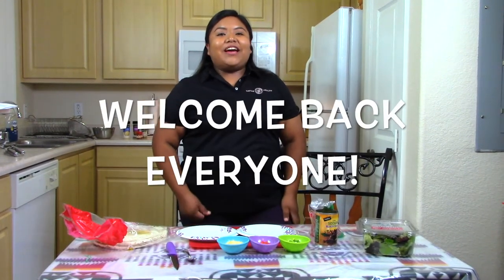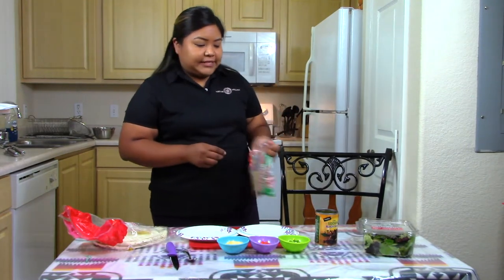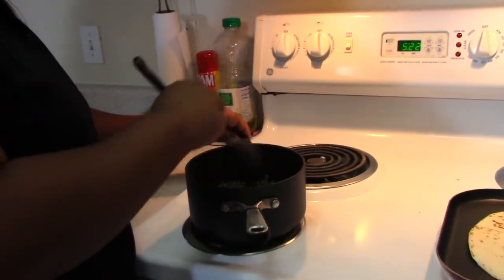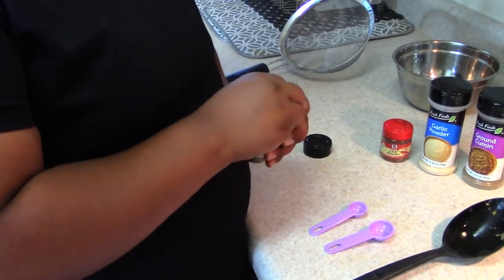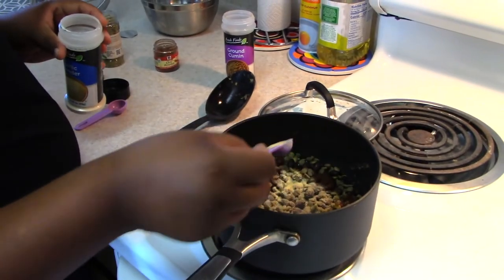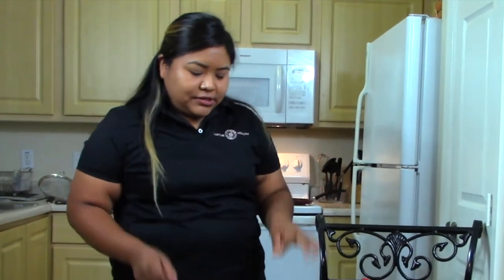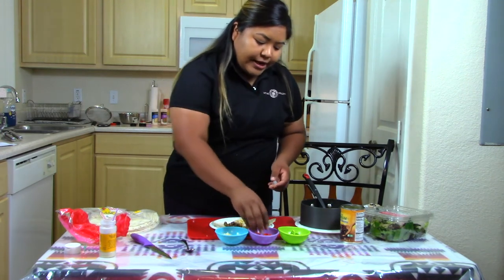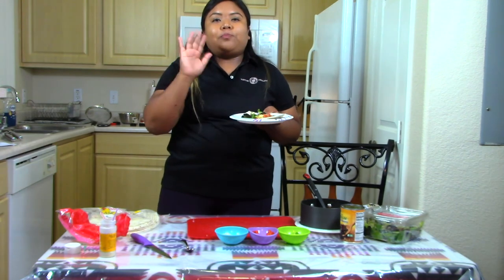Food For Thought - Black Bean Tacos